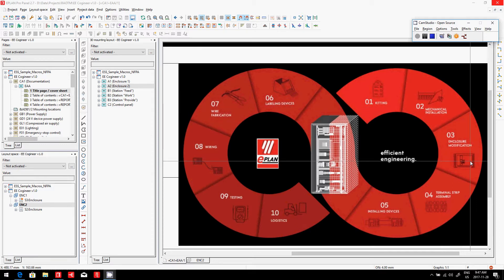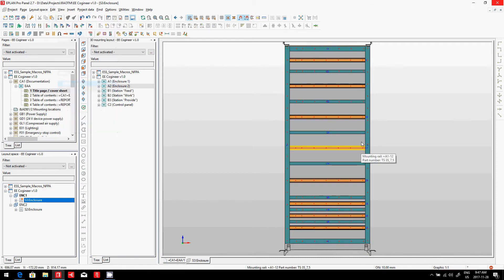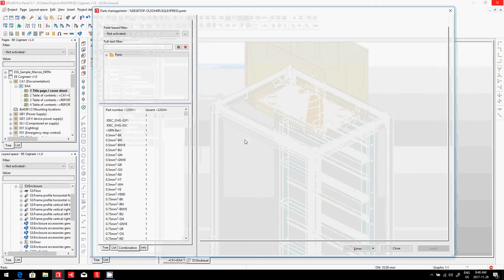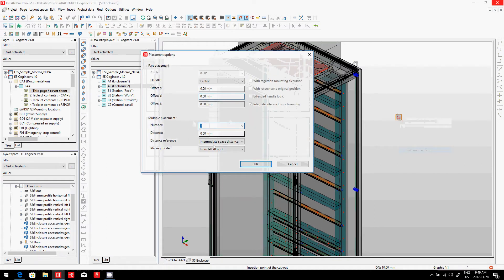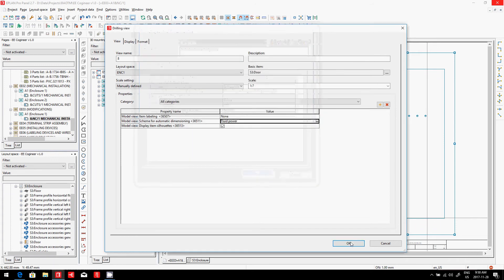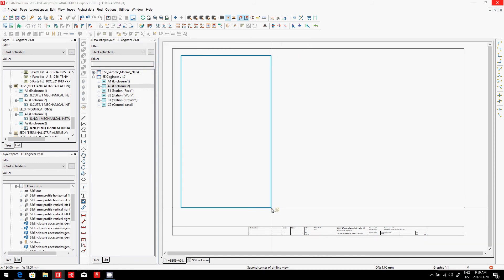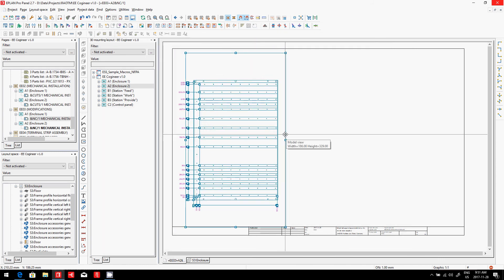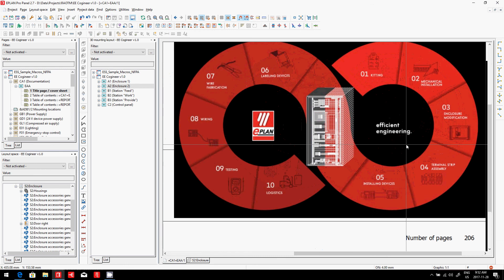EPLAN Efficient Engineering Industry 4.0 03 Enclosure modification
Efficient Engineering 03 Enclosure modification: also called the mod center within the Rittal corporation, helping the pre-drilling via NC drilling features all surface that may require holes or cut-outs automatically.